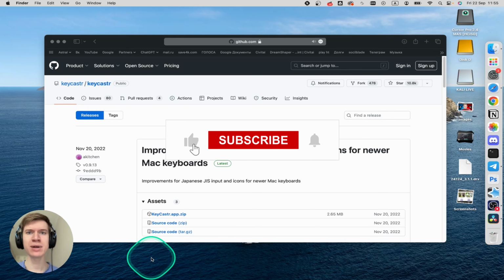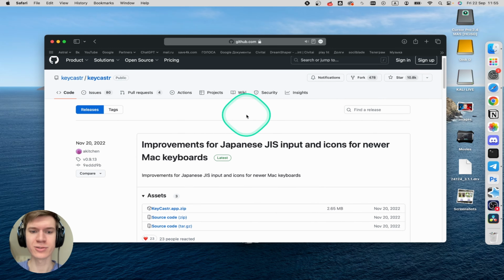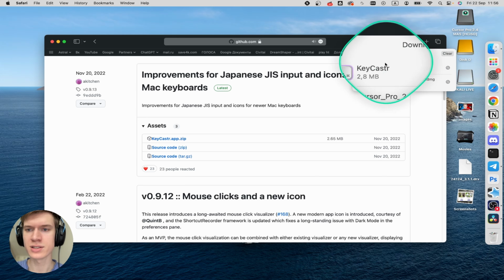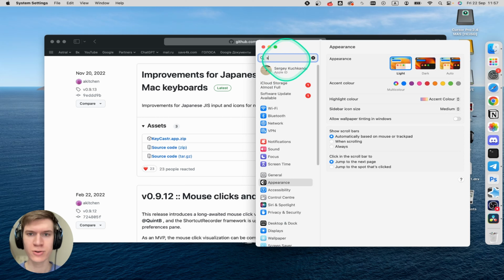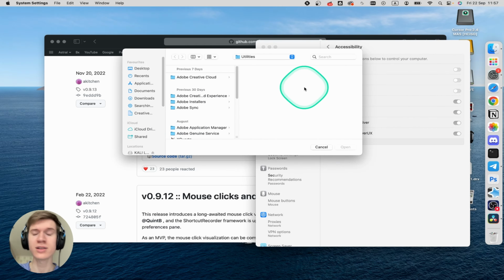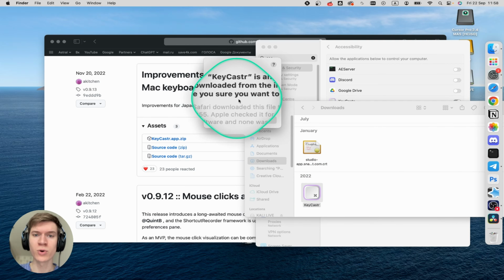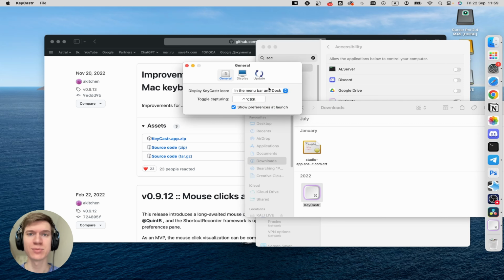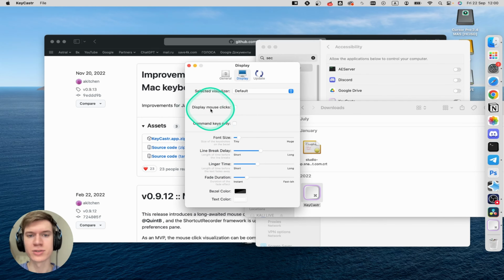How to Display Pressed Key on Mac for Record Tutorial | Step-By-Step Guide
0:00 Intro
0:05 How to Display Pressed Key on Mac for Record
1:30 End

In this step-by-step guide I'll show you, how to display pressed key on your Mac for recording tutorial video